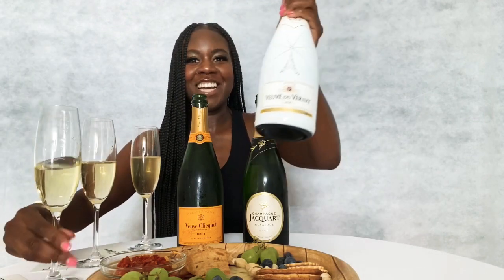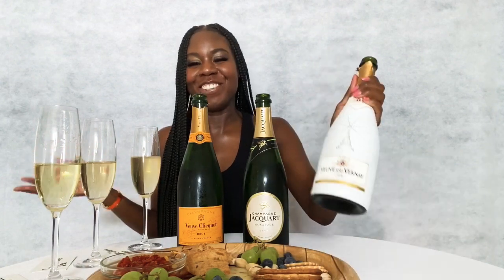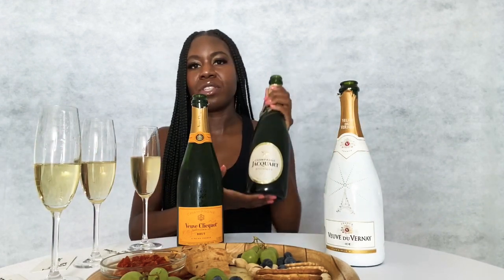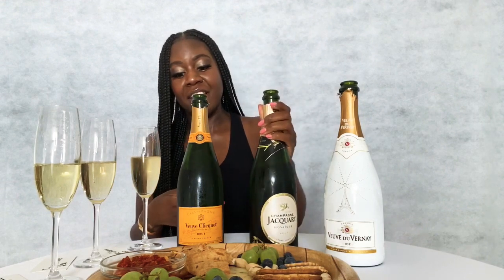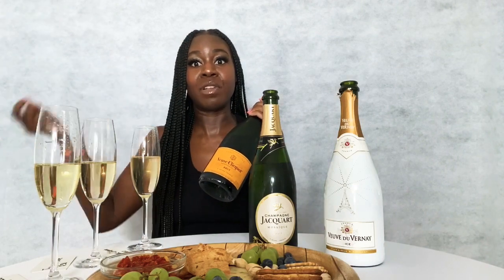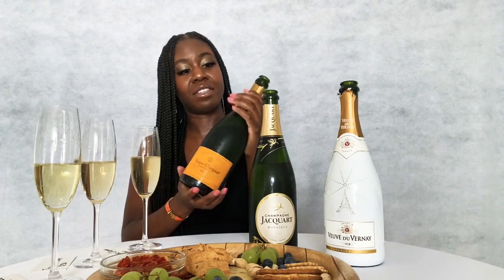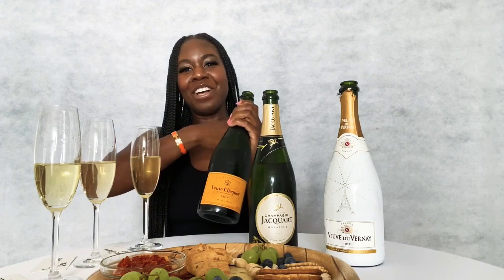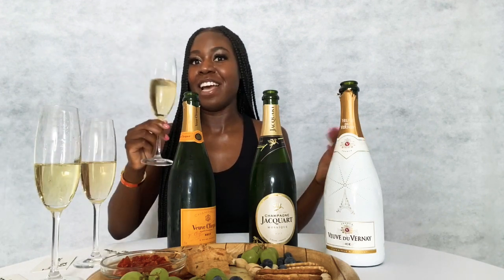Champagne Taste Test | Cheap to Expensive and Charcuterie🥂🍾🤑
How well do I know cheap from the expensive champagne?! Come find out with me as I taste test 3 champagnes at 3 different price points! Do I know champagne as well I claim? Lol! I also have my beautifully prepared and tasty charcuterie board!

Charcuterie Tray Details:

Carr’s Entertainment Crackers
Green seedless Dayka Hackett Grapes
Top Crop Blueberries
Columbus Italian Dry Salame
Wonderful Roasted & Salted Pistachios
Stop & Shop Pepperjack Cheese
Stacy’s Mutligrain Pita Chips
Santa Roasted Red Pepper Hummus

Champagne:

Veuve Clicquot Brut ($60)
Champagne Jacquart Mosaique ($30)
Du Vernay Ice ($15)